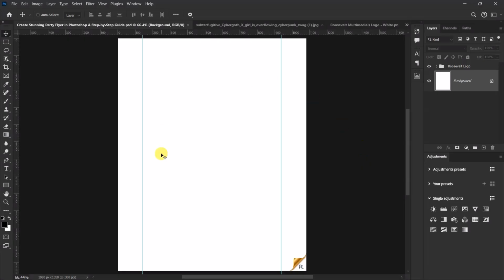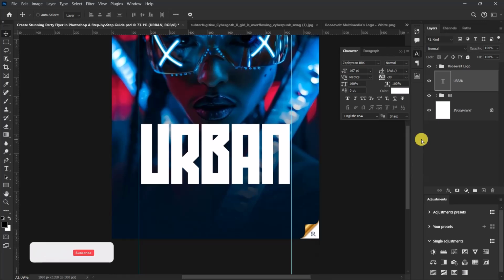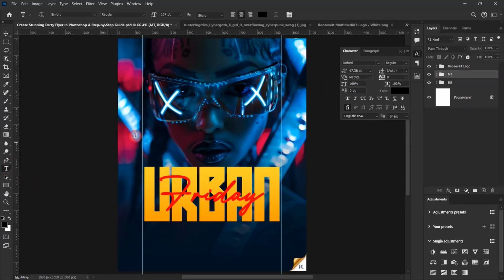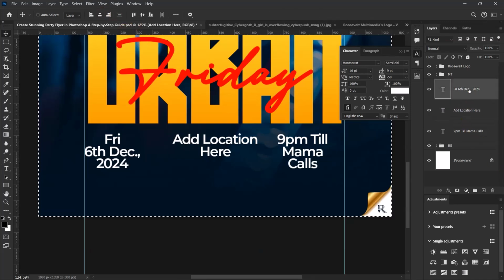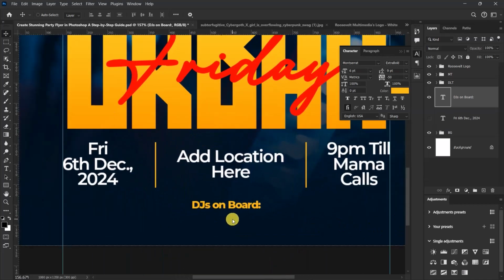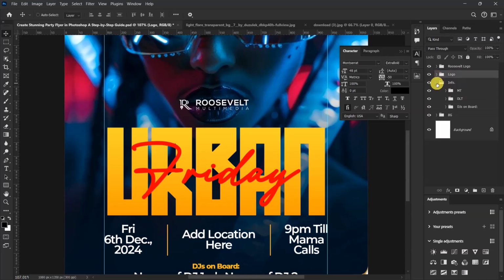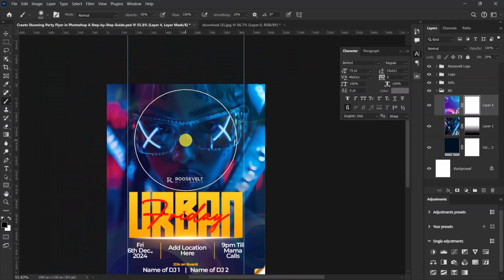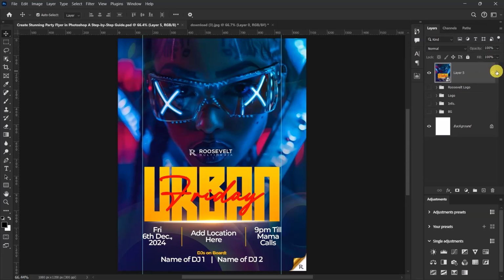Create Stunning Party Flyer in Photoshop A Step by Step Guide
Hey everyone! In today’s exciting tutorial, I’m going to show you how to create stunning party flyers in Photoshop with a simple, step-by-step guide. Whether you’re planning a birthday bash, a wedding, or any fun event, having an eye-catching flyer is essential to get the word out!

In this video, you’ll learn:
➽ The basics of flyer design and layout
➽ How to choose the right colors and fonts for your theme
➽ Tips for incorporating images and graphics that pop
➽ Techniques to make your flyer stand out from the crowd

No matter your skill level, this tutorial is designed to be easy to follow and packed with creative ideas.

Let’s dive in and start creating those stunning party flyers in Photoshop!